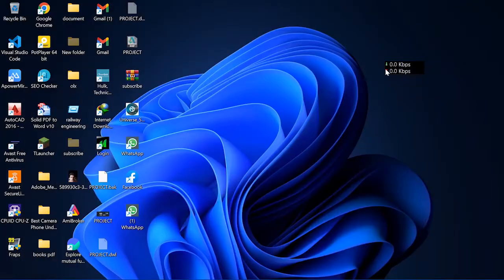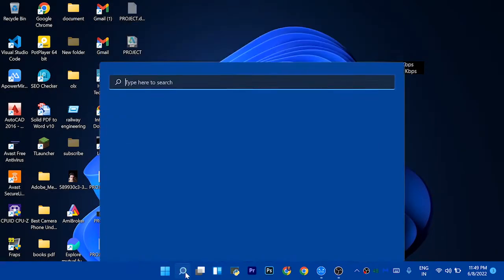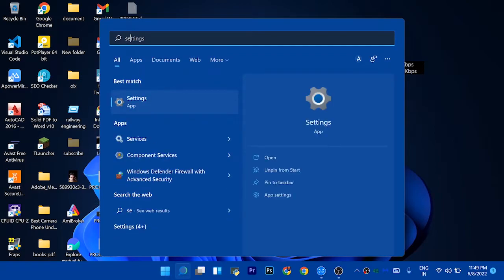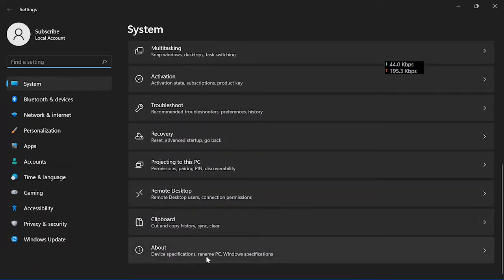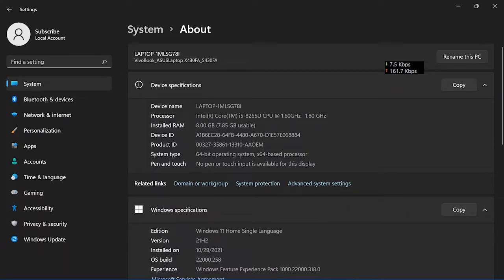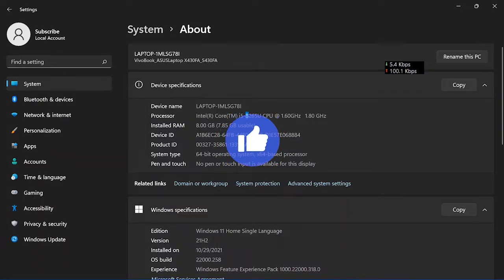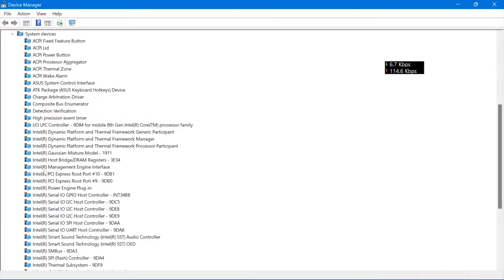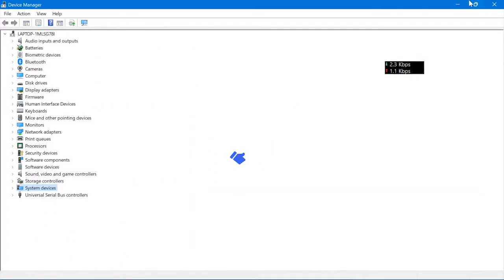How to check laptop generation in windows 11/ 10 |how to check generation of laptop in windows 11/10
how to check laptop generation in windows 11/10 | how to check generation of laptop |
check generation of laptop in windows 11, how to check laptop generation in windows 11
laptop,how check generation of laptop,how to check laptop generation in windows 10
how to check generation of laptop in windows 10
how to find laptop generation
laptop,laptop
in this video i will show you how we can check check generation of any laptop in windows 11 or windows 10
how we check generation of laptop
how check generation of laptop
how to check generation of laptop in windows 11
how to check laptop generation in windows 11
how to know generation of laptop